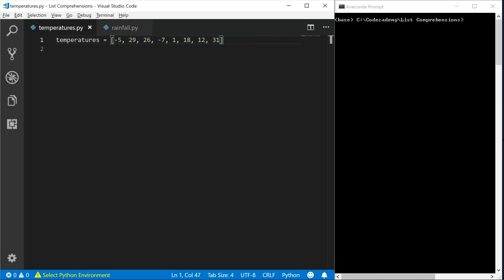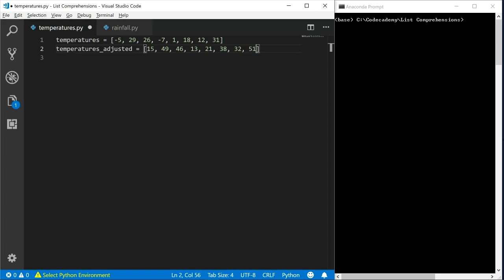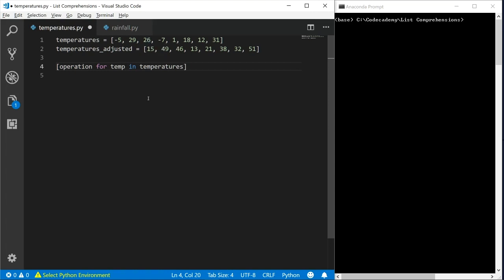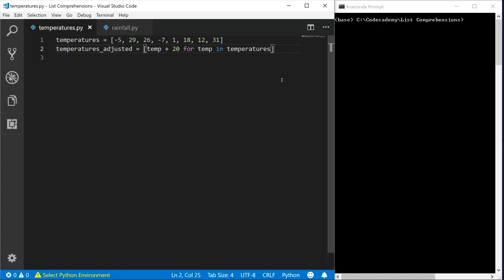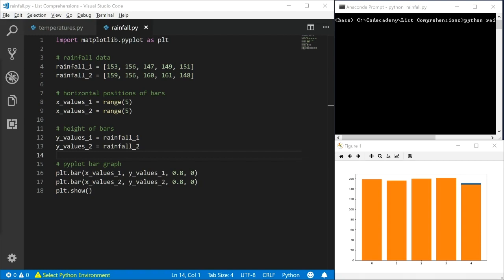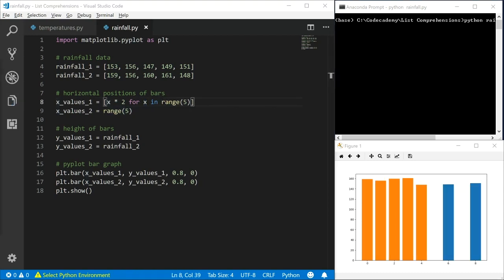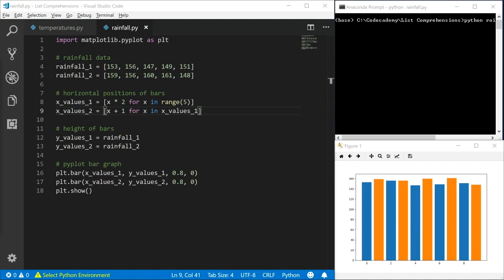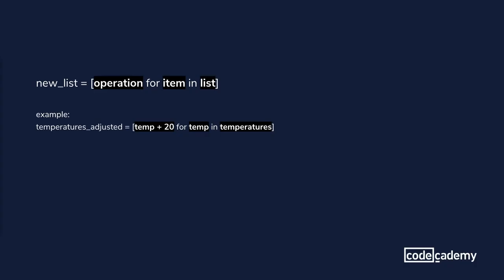Lesson Supplement Python - List Comprehensions